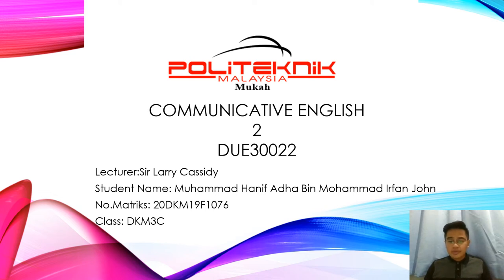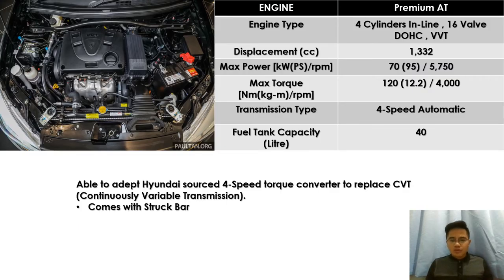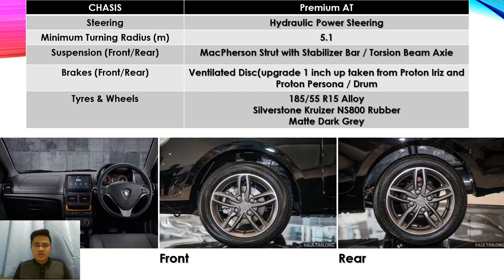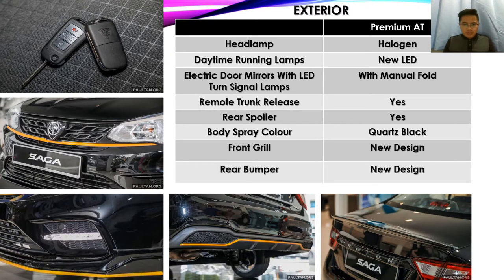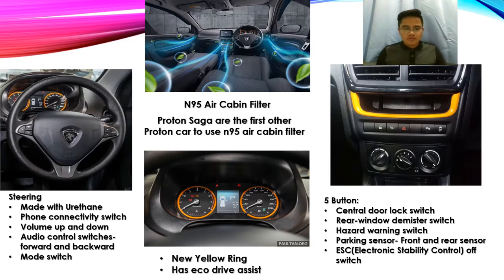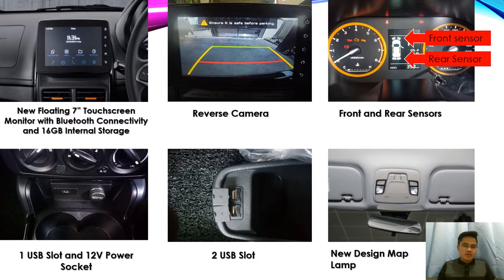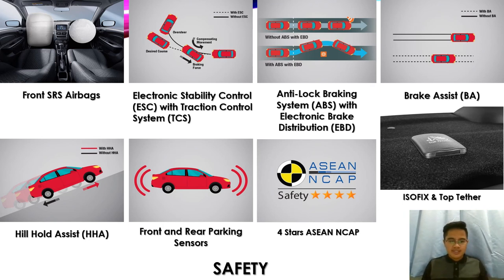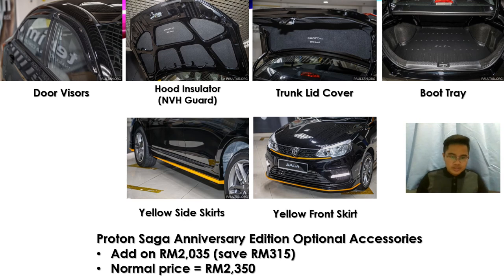DUE 30022 : COMMUNICATIVE ENGLISH 2 (Product and Service Presentation)